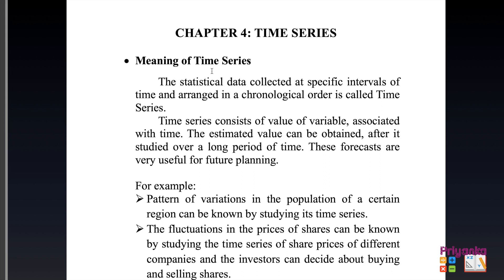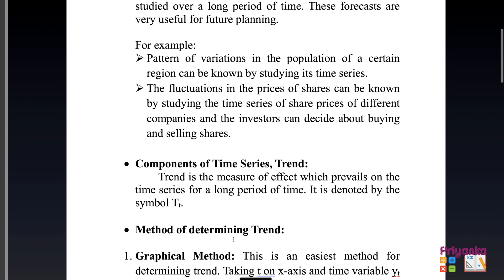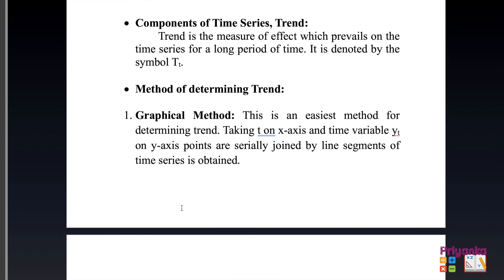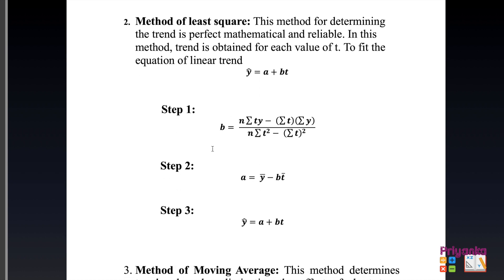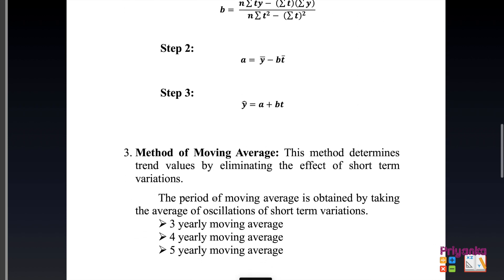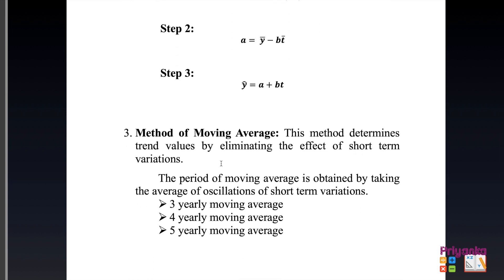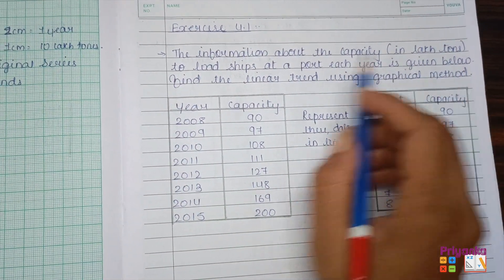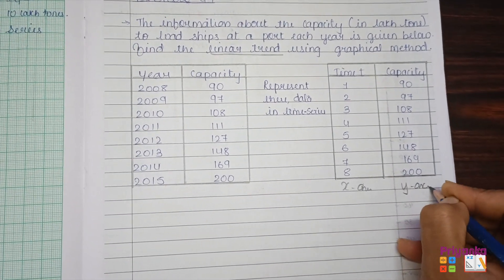GSEB Statistics Std 12th Ch 4 Time Series, Exercise 4.1 Solution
GSEB#Statistics#Std 12th#Chapter 4#Time Series#Exercise 4.1#Solution